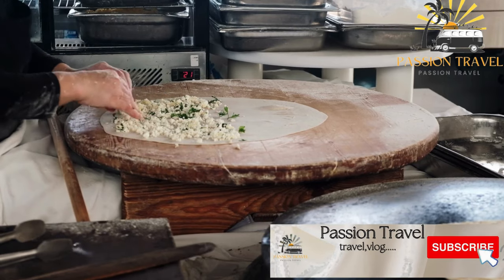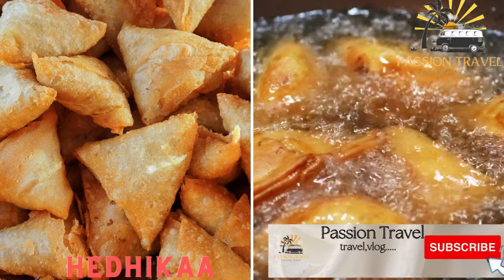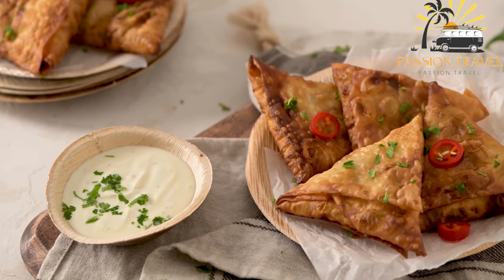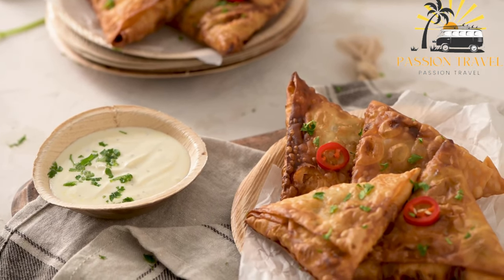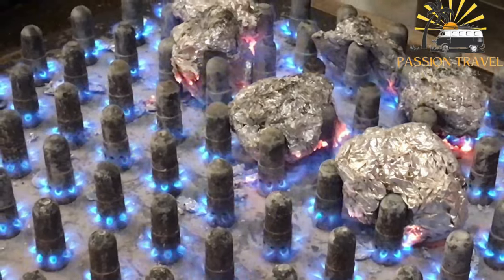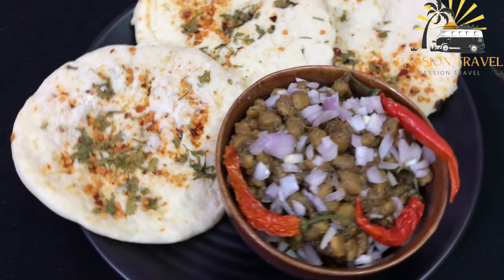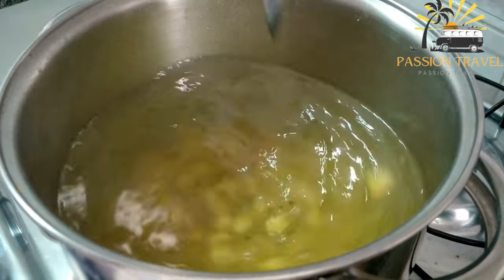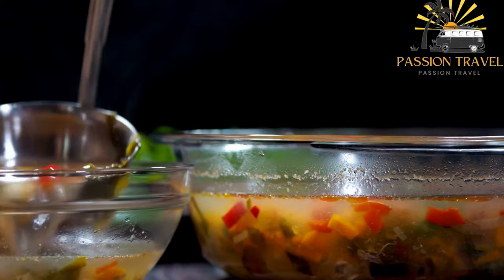street food in thailand best street food in thailand perfect street food in thailand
Maldives is a beautiful island nation located in the Indian Ocean, known for its stunning beaches, clear blue waters, and luxurious resorts. While the Maldives is not particularly famous for its street food, there are still some local delicacies that you can try when you're there.

Here are some popular street foods in Maldives:

Masroshi - a pastry filled with fish, coconut, and spices

Hedhikaa - a selection of fried snacks like fish balls, samosas, and roshi (a type of flatbread)

Bajiya - a fried snack filled with fish, coconut, and spices, similar to a samosa

Huni roshi - a type of flatbread made with coconut and served with fish curry

Rihaakuru - a thick fish paste served with rice

Garudhiya - a clear fish broth soup, typically served with rice

These street foods are usually found in small cafes or local markets, and they offer a taste of the local cuisine that is distinct from the more upscale resort fare. If you're feeling adventurous, give some of these dishes a try during your visit to the Maldives.

00:00 intro
00:07 Masroshi
00:50 Hedhikaa
01:29 Bajiya
02:40 Huni roshi
04:03 Garudhiya